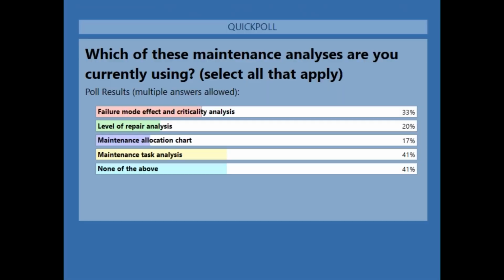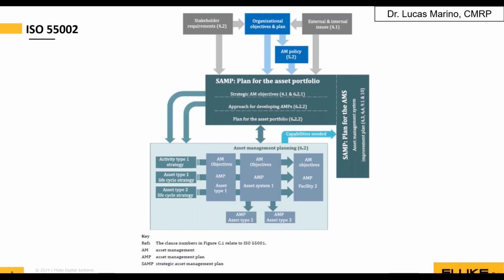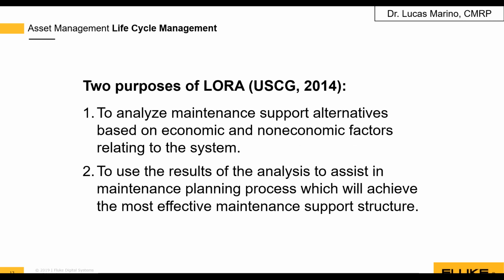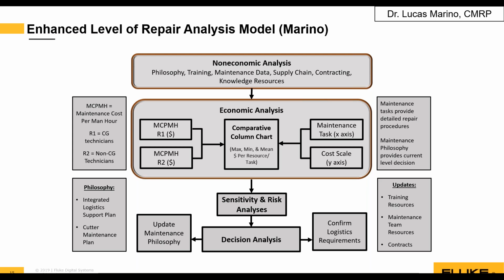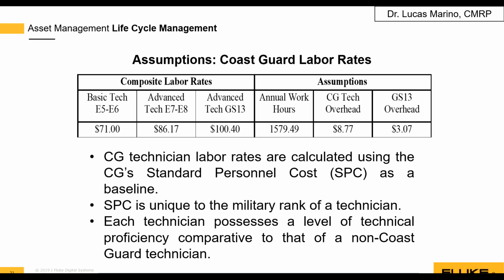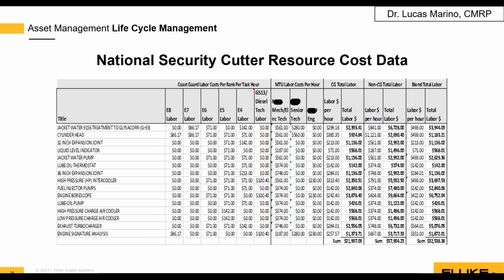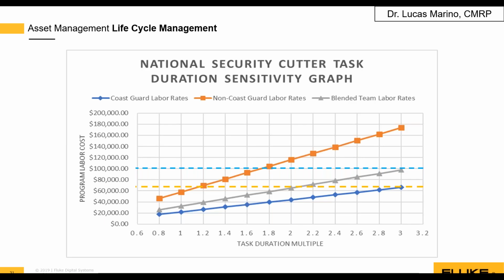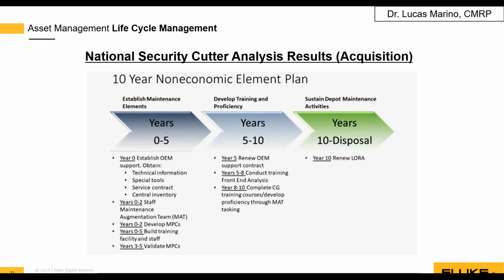Best Practice Webinar: Repair replace and resource strategies for your asset lifecycle management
Reliability engineer and consultant Lucas Marino discusses using Level of Repair Analysis (LORA) for evaluating the resource mix and repair-or-replace strategies for your asset lifecycle management. He outlines the benefits of LORA for determining the most effective maintenance and support philosophy needed throughout the asset lifecycle. His presentation also includes the essential data elements required to perform a LORA, as well as key challenges of this analytical effort.